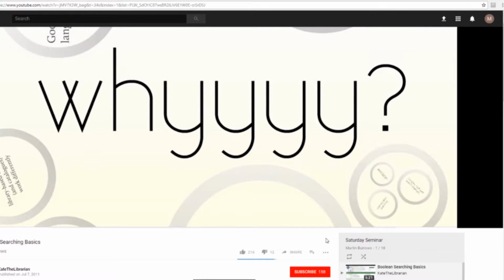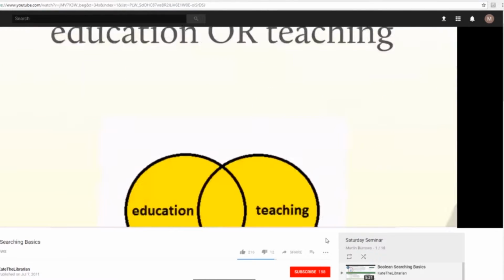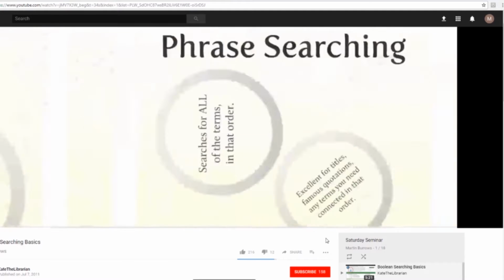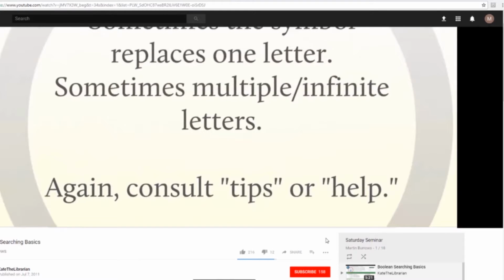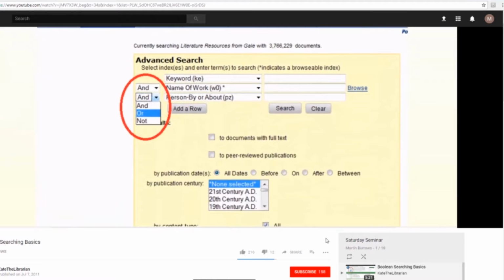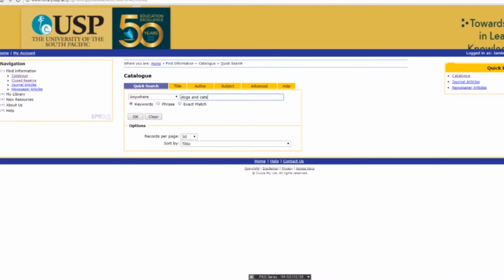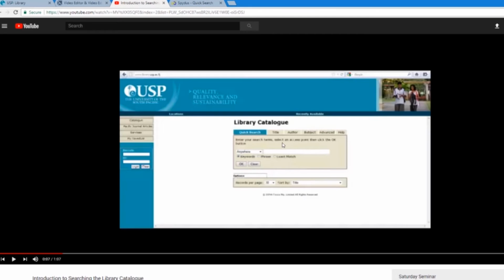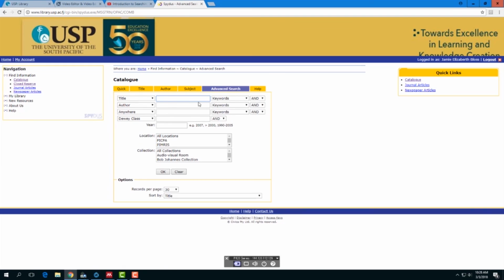Boolean Search - FALE session 2018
Confused on how to use boolean operators and refine your search? This video with librarian Martin Burrows tells you how to use them to your advantage.